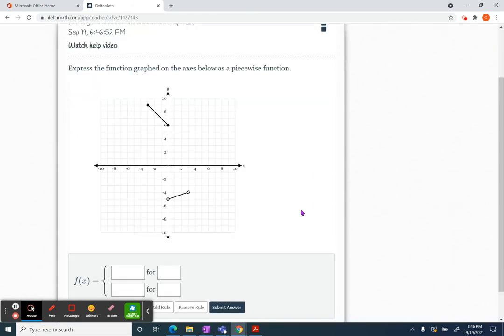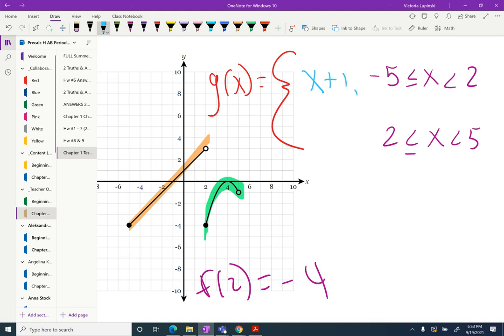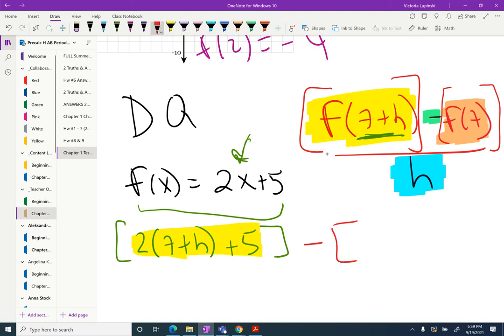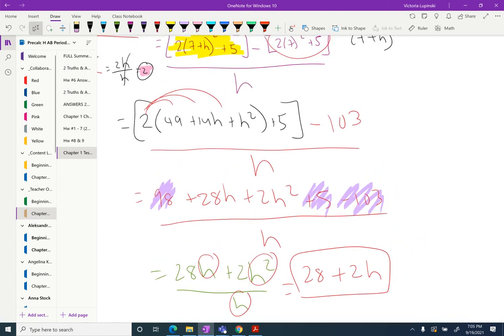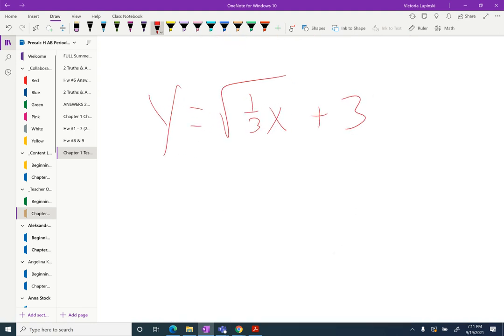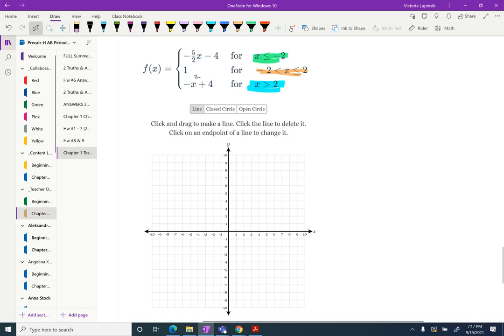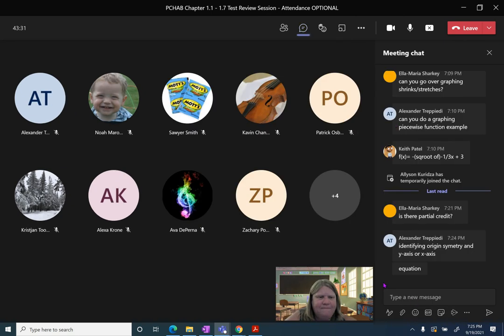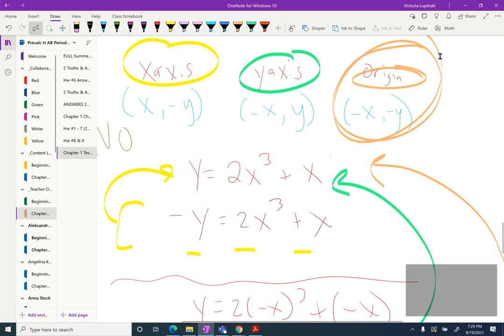PCHAB Chapter 1 Test Review Session 9/19/21